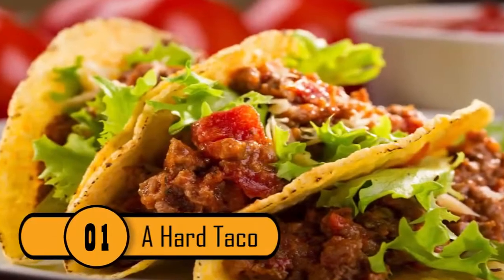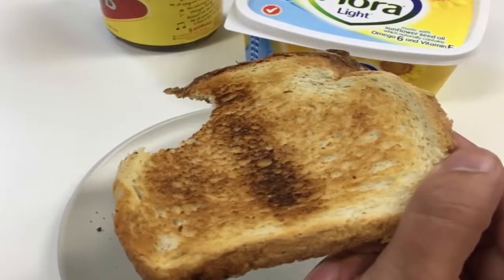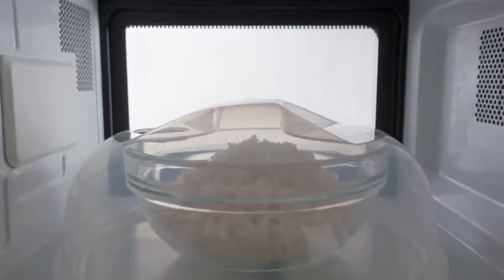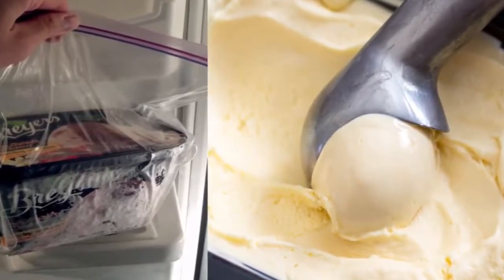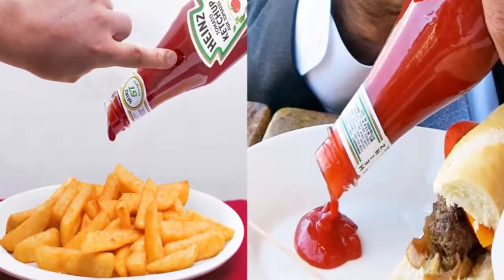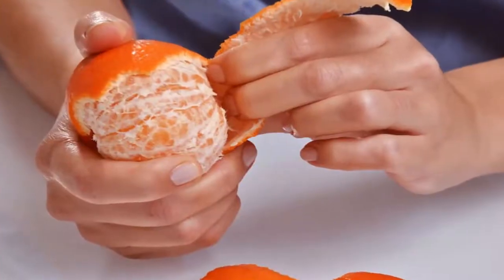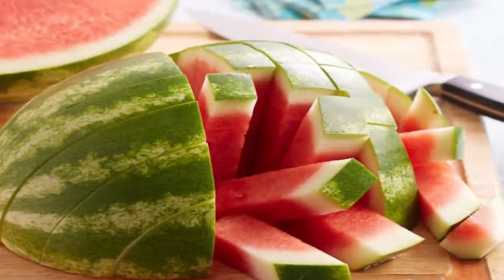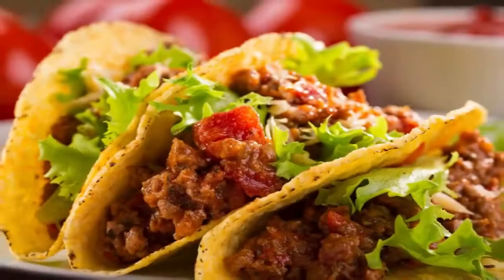Foods You've Been Eating Wrong